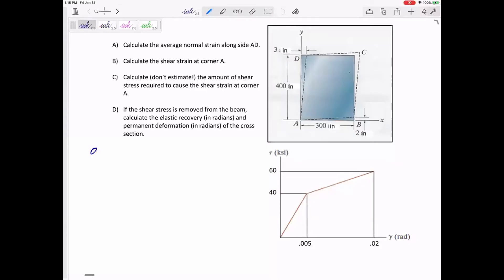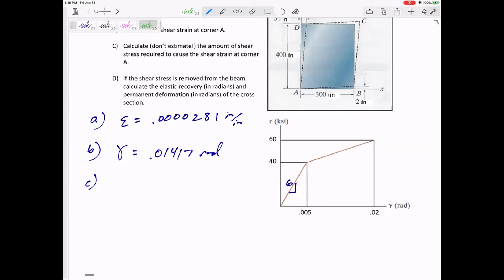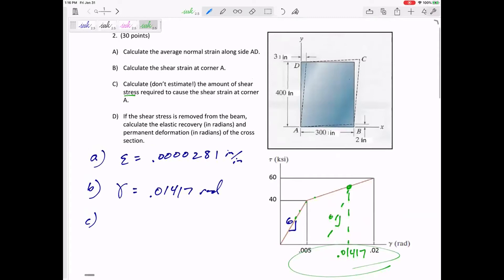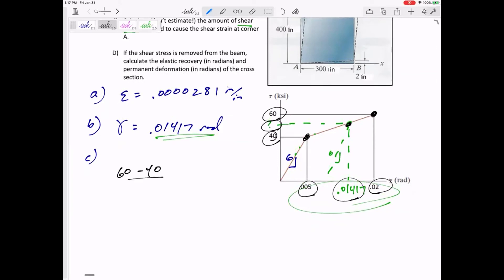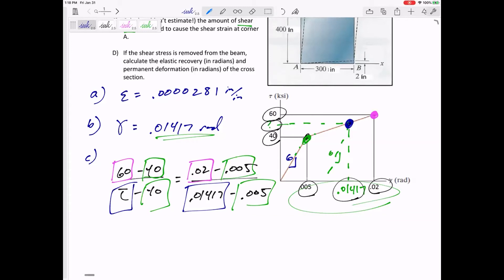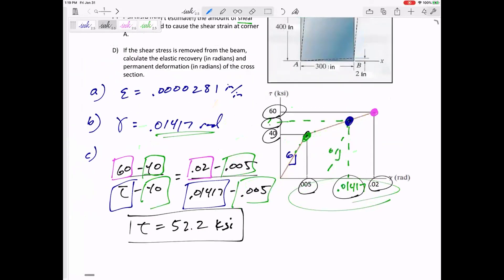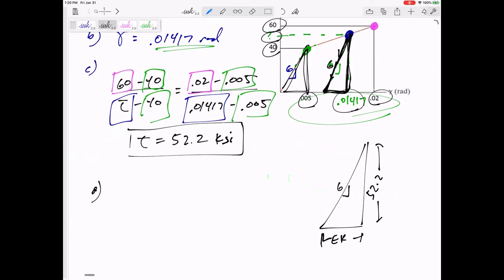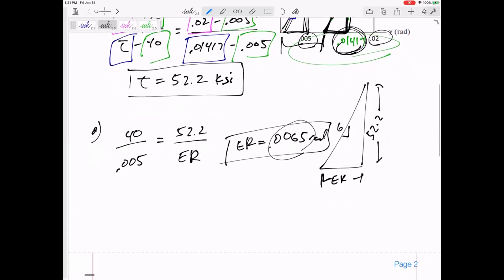Mechanics of Materials - Loading and unloading in the yielding region shear stress example 1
Stress, Strain
Elastic recovery
Permanent strain